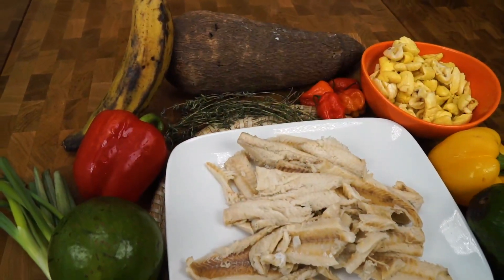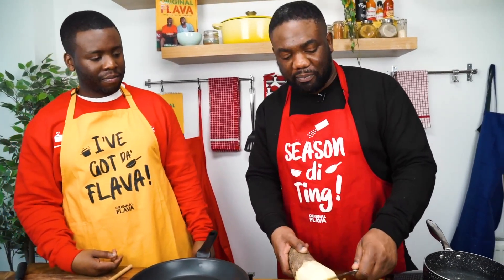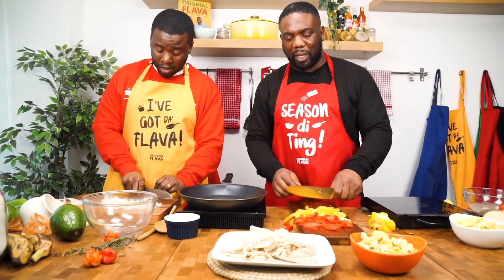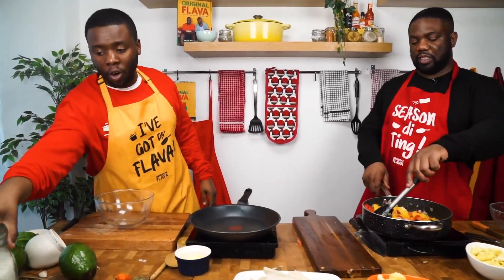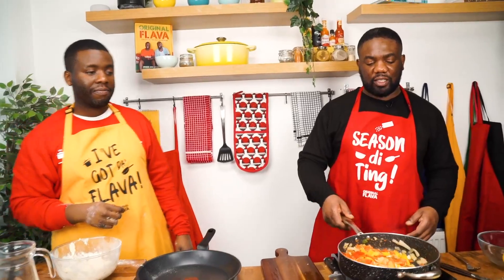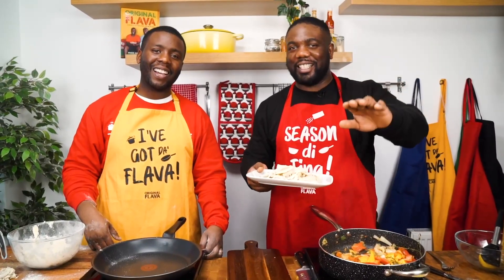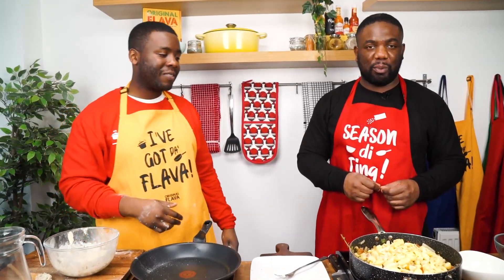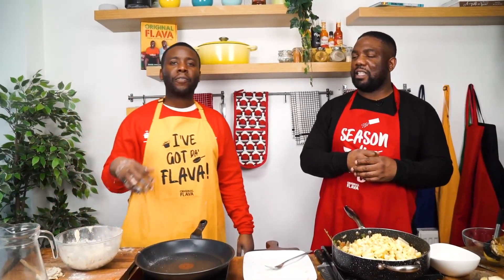Jamaican Ackee & Saltfish | yam & avocado